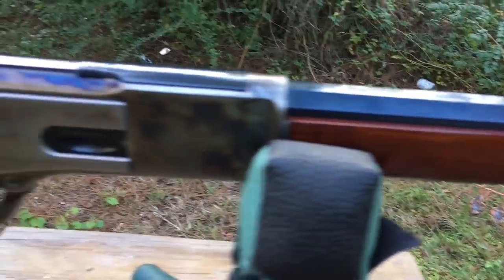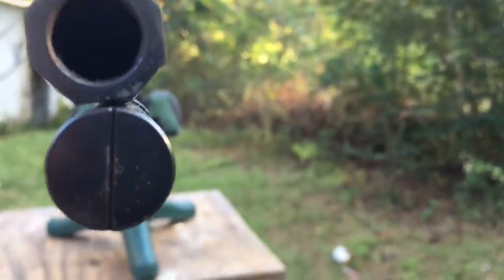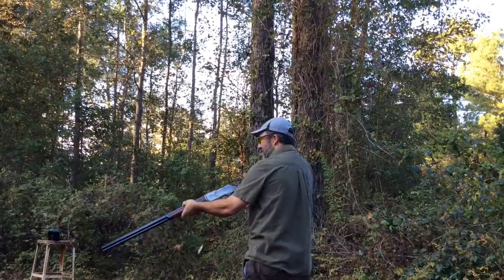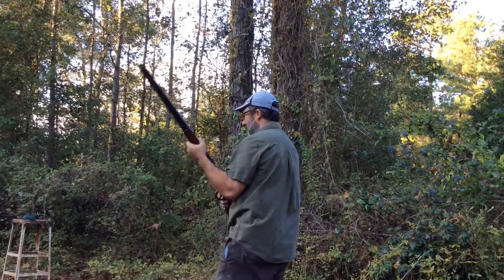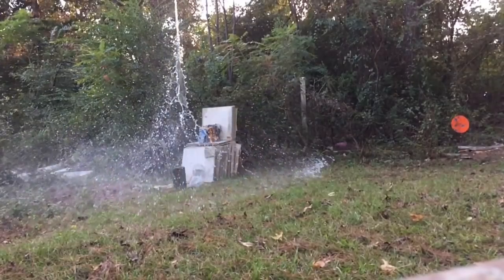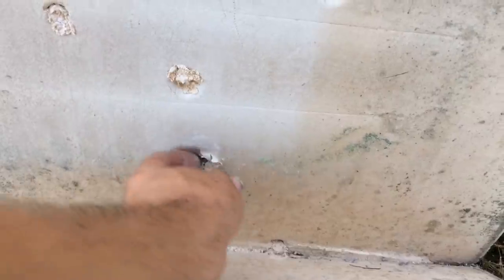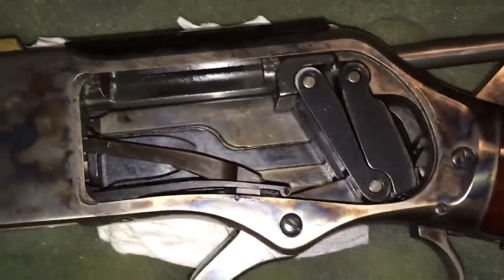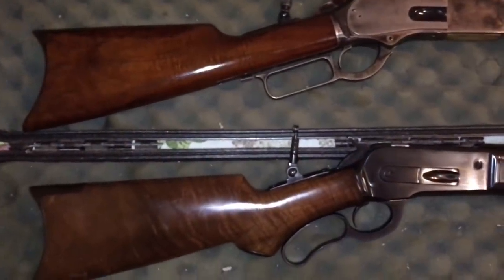1876 Winchester 50-95 Express, Cimarron copy, the 76 was first big bore lever action rifle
Part 1, Here’s a look at the 1876 Winchester this particular gun is a copy Cimarron imported Uberti in the 50-95 caliber, going to shoot smokeless and black powder loads through this gun, also see some good penetration and look at how the internals work, don’t forget to stay tuned for part 2